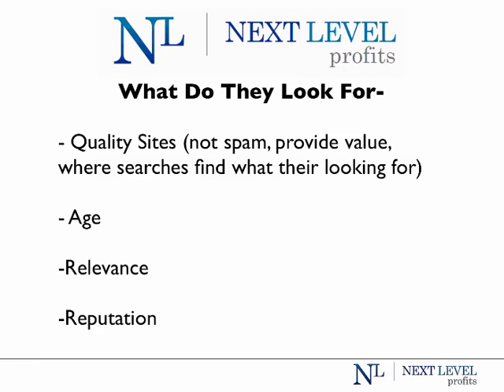SEO Training - The Basics of Search Engine Optimization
Learn the basics of seo so you can start to drive free traffic.  Learn more above.